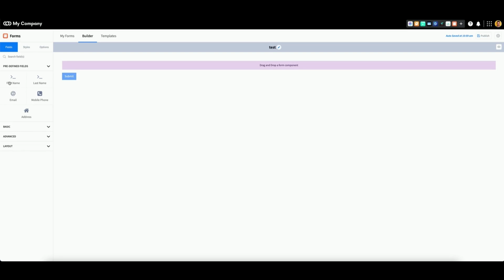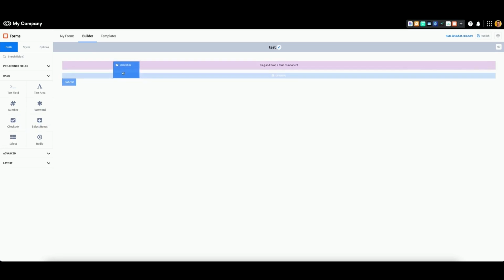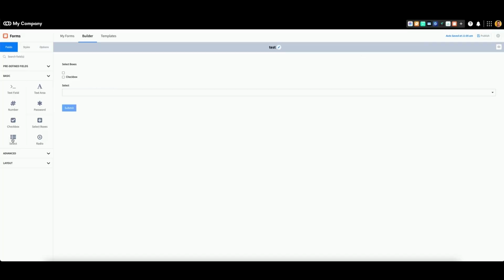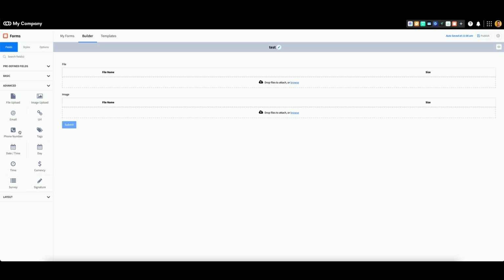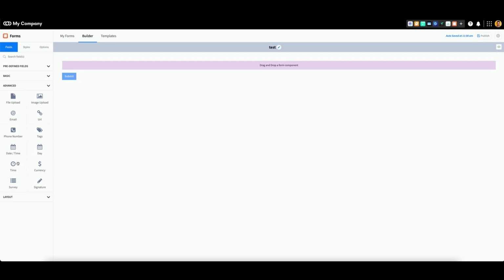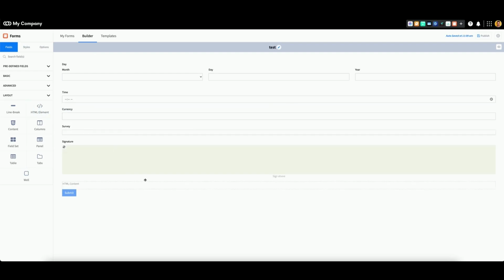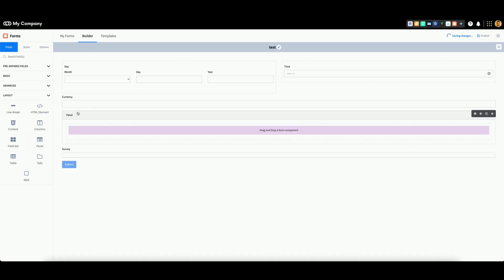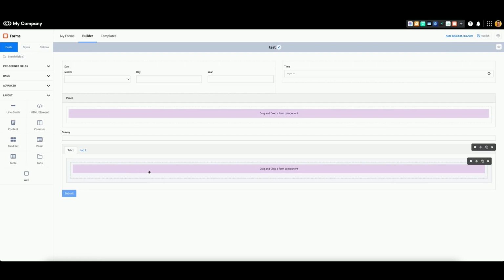What Are the Form Builder Fields?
This video provides a deeper look at each of the form builder fields.

The Pre-Defined fields are "ready-to-go" elements that can help you make a basic form.

The Basic field elements are more generalized items that you can customize to your liking. These include text fields, number fields, selection menus, and more. You can add new values for selection options by visiting the settings menu for that element.

The Advanced menu contains convenient tools such as a file uploader, image uploader, and a date/time selector. Once again, you can manage each element by accessing and reading through the settings menu.

Finally, layout contains elements that help you redesign and shape your form to your liking. You can then drag and drop other elements into your new layout to create your desired form.

Follow along with the video to learn about each form builder field. Alternatively, you can follow along with our help article, which you can find by access the link listed below.